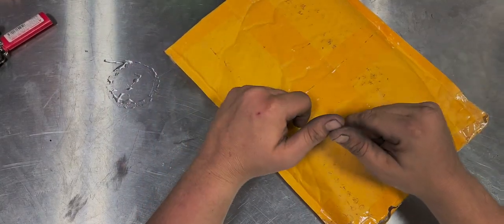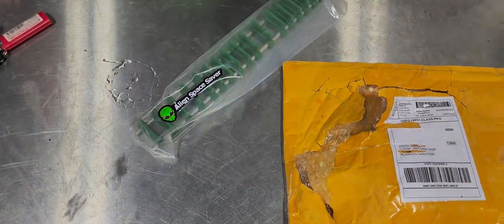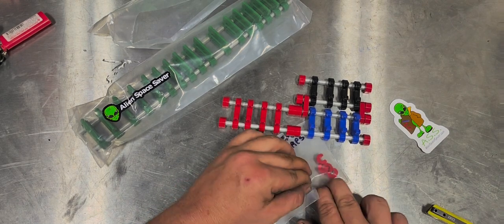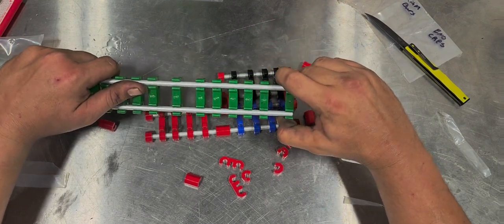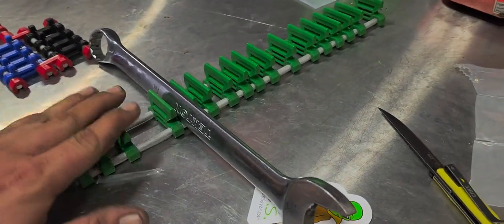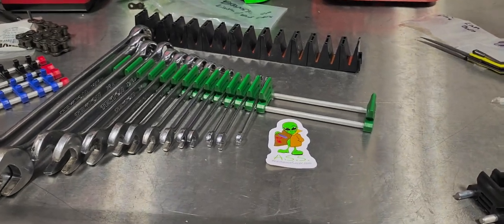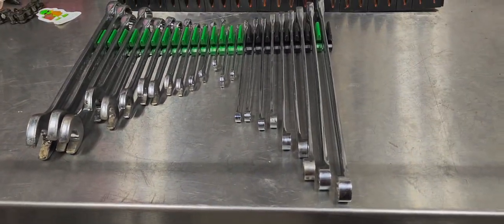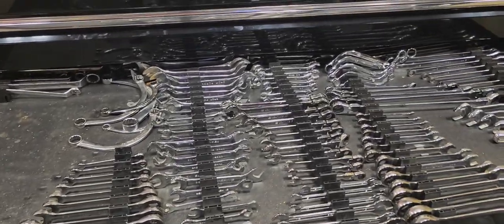New products from Alien Space Saver check this out.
new products from alien space saver.